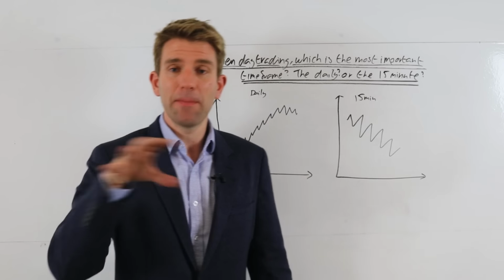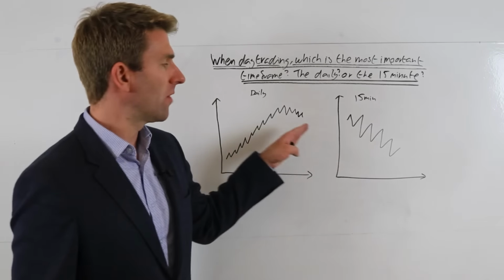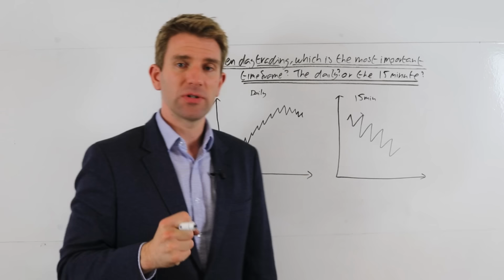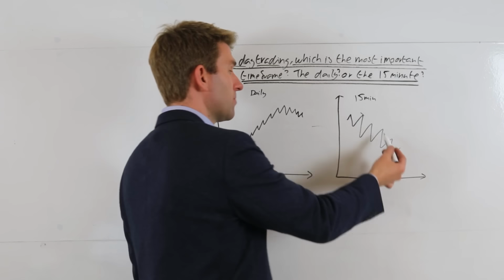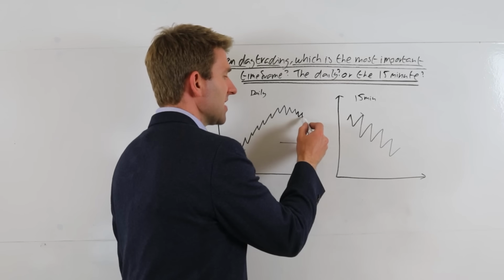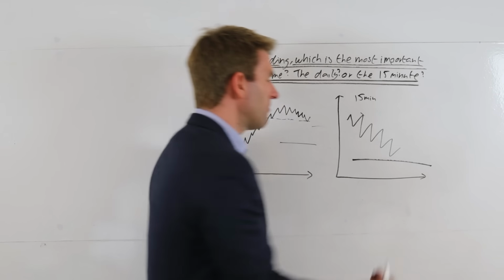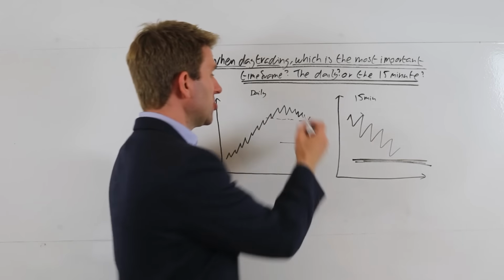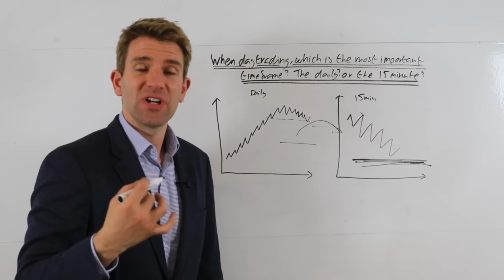WHAT TIME FRAMES TO WATCH WHILE DAY TRADING? 📈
What timeframes to watch while day trading? When daytrading is the 15 min or daily more important as a higher timeframe reference?  What is  the most important timeframe when you're trading intraday - is it the 15 minutes or the daily from a perspective of looking at the  broader trend?  What's better for intraday trading, a 5-minute or 15-minute candle? OK.P

 How do you analyse multiple time frames for trading?

When day trading, most of us are looking at 1 min/3 min/5 min charts and we're trading based on those little nuances and moves and wicks/pulses/short-term drive...etc But we also know that its imperative to check the higher time-frame so we can see exactly what is going on so we can align  ourselves with the higher time-frame trend.   So what is the most important - is it the daily or is it the 15 min timeframe?   Which time frame do you prefer between the 5-minute and 15-minute candlestick pattern for intraday trading? If we're scalping then the daily timeframe isn't really that important.